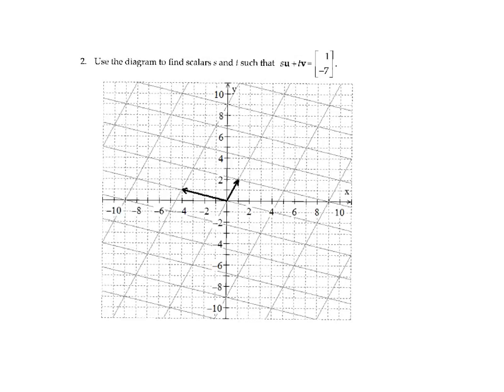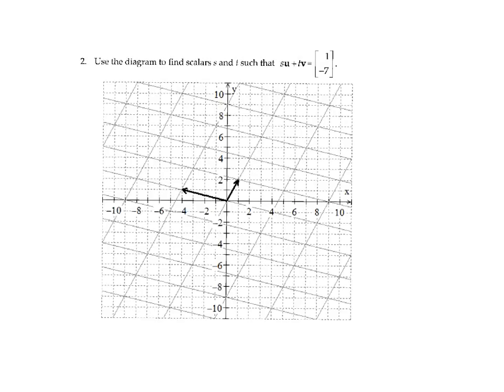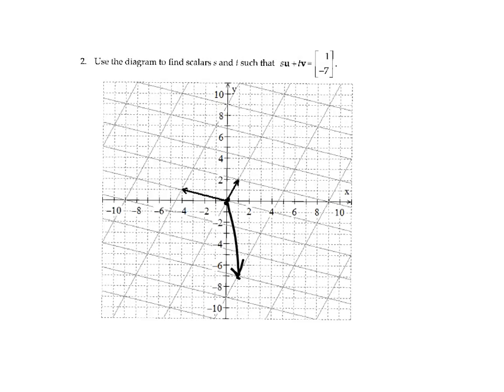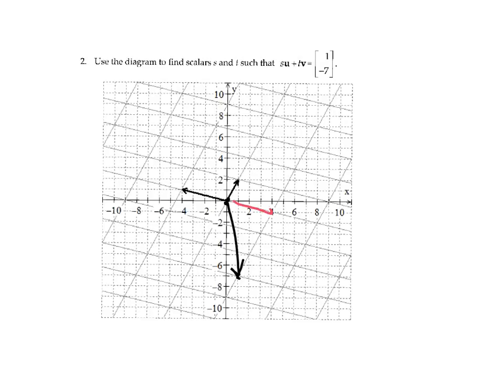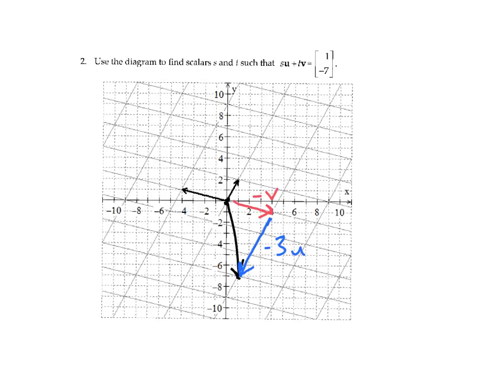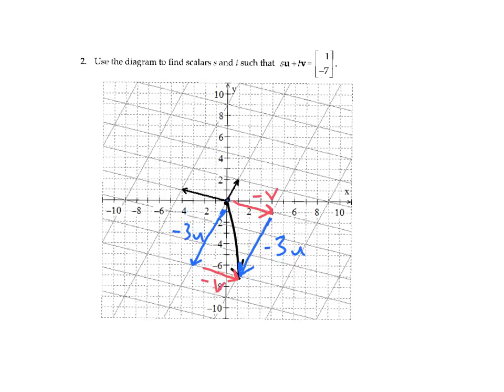Finding a linear combination graphically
Writing a vector as a linear combination of two given vectors using graph.